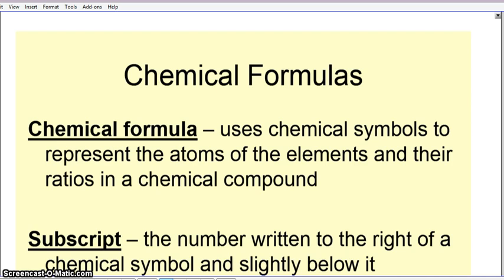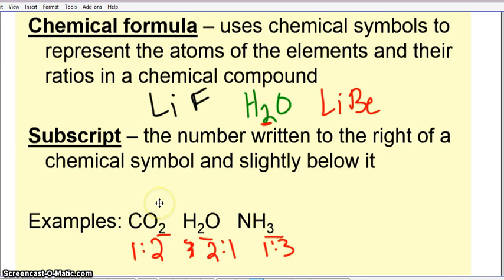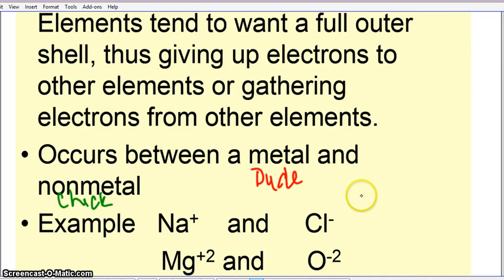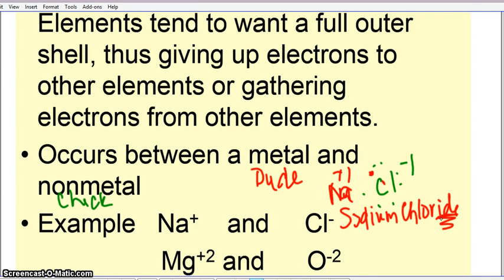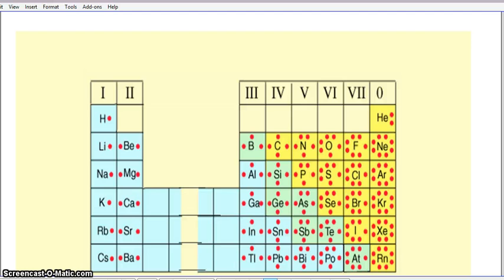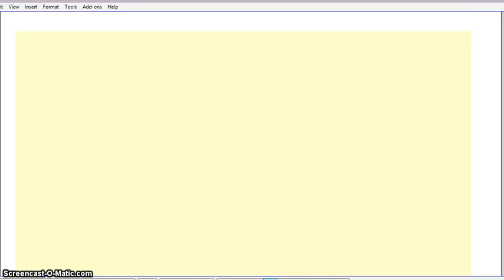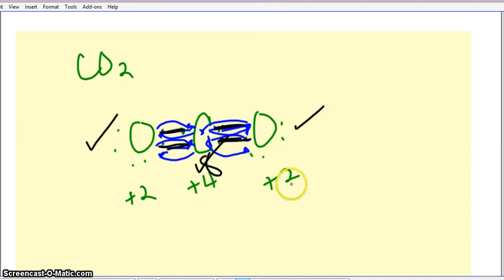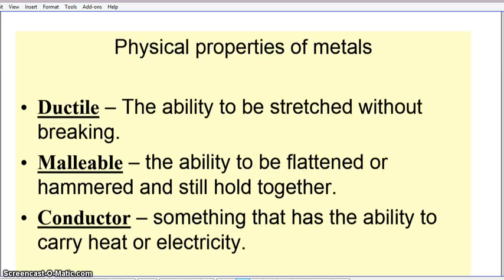Chemical Bonds Video 2